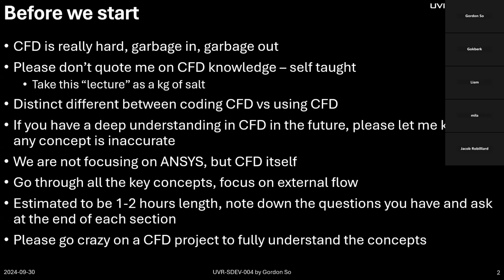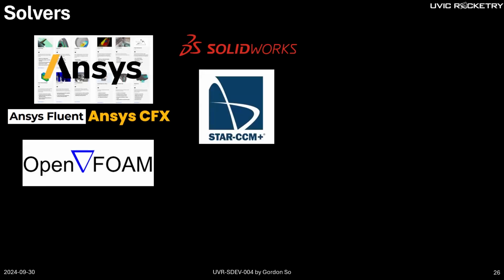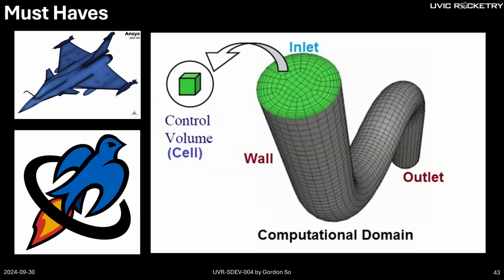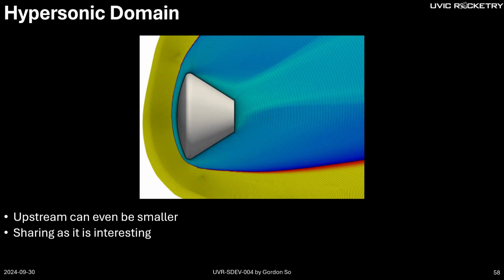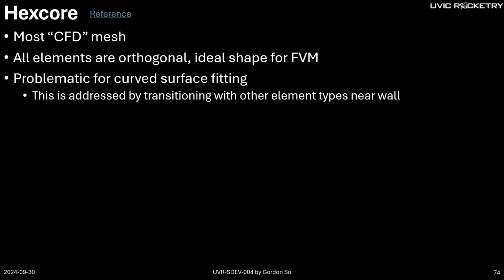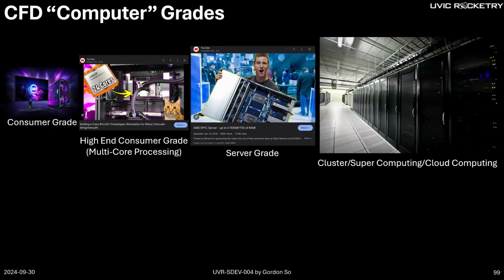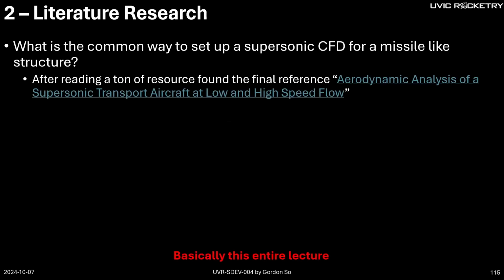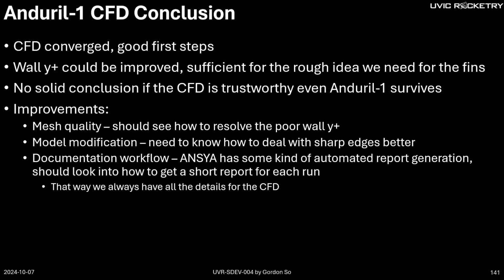Computational Fluid Dynamics (CFD) "Lecture" - UVic Rocketry w/ ANSYS Case Study and Slides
Document ID: UVR-SDEV-004
Presented and Edited by: Gordon So

Summary: A 3-hour presentation covering CFD fundamentals and a case study in ANSYS with NASA Tandem Control Missile and UVic Rocketry's Anduril-1 supersonic sounding rocket.

Time Stamps
00:00:00 - Before we start
00:03:15 - How do you learn CFD? (with recommended resources)
00:06:42 - Philosophy of CFD
00:10:36 - CFD Workflow
00:12:47 - 1 - Problem Definition
00:21:04 - 2 - Literature Research
00:24:33 - 3 - Selecting a Solver
00:29:22 - 4 - Solver Setup
00:48:16 - 5 - Boundary Conditions
01:04:58 - 6 - Creating Domain Geometry
01:23:16 - 7 - Meshing
01:55:39 - Hardware Consideration
02:02:51 - 8 - Running your CFD
02:07:24 - 9 - Solution Validation
02:14:29 - 10 - Results Validation
02:21:21 - Case Study - NASA Tandem Control Missile & Anduril-1 CFD
02:48:26 - Closing Remarks

Some Mentioned Resources
- Aerodynamics for Engineers: International Edition 6ed (ISBN 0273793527)
- Computational Fluid Dynamics: A Practical Approach 3ed (ISBN 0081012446)